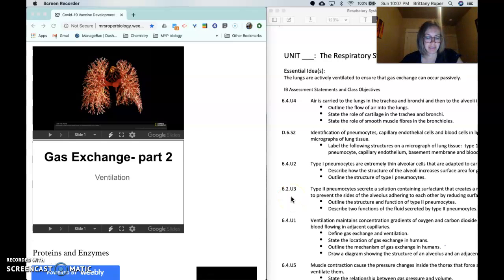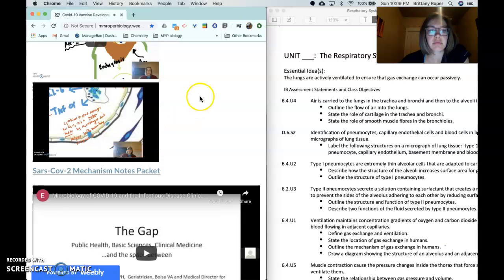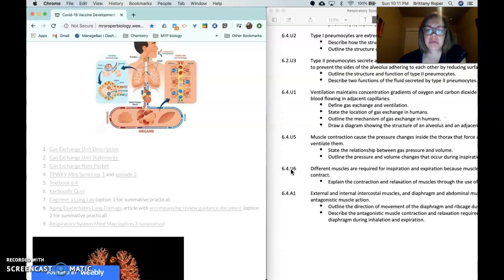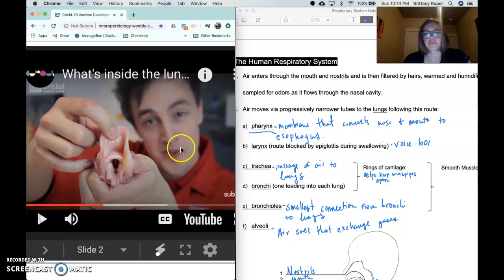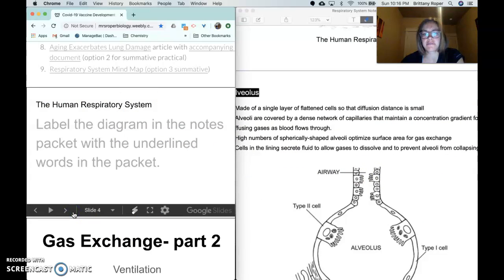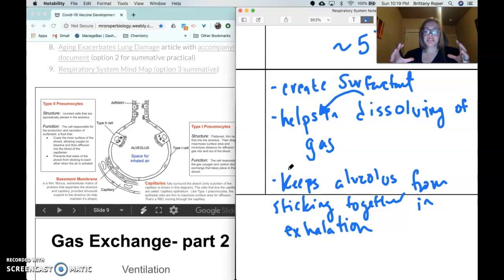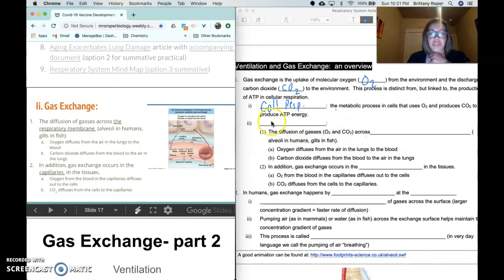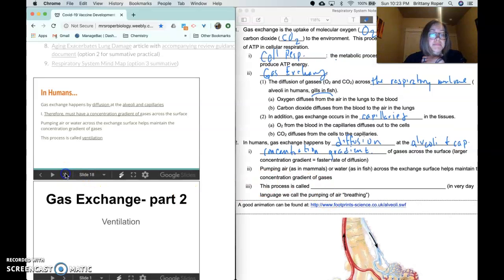Gas Exchange # 1